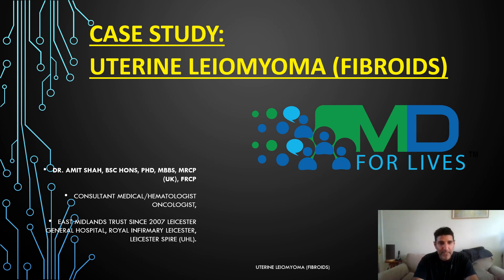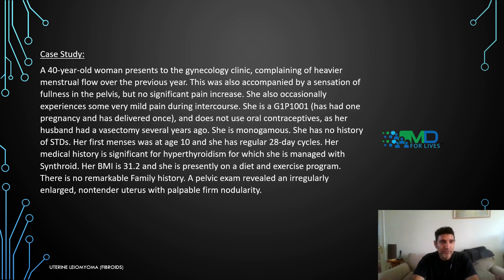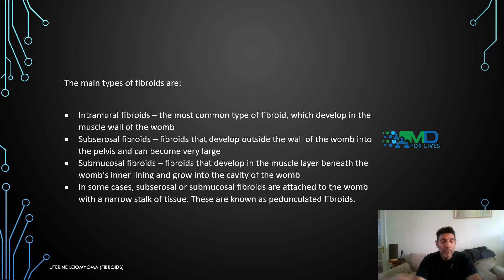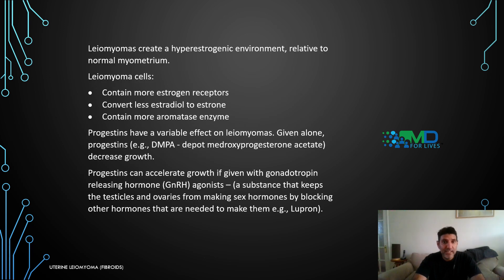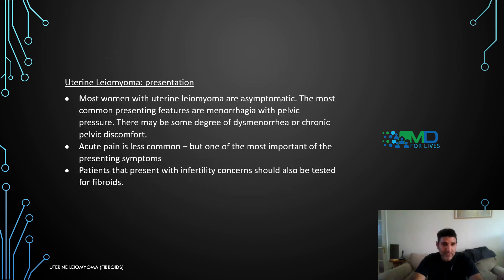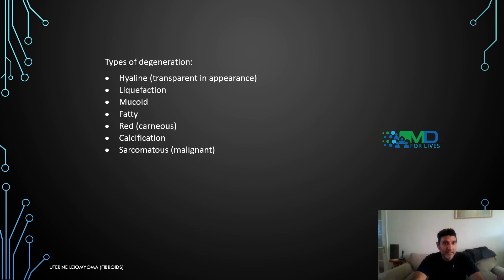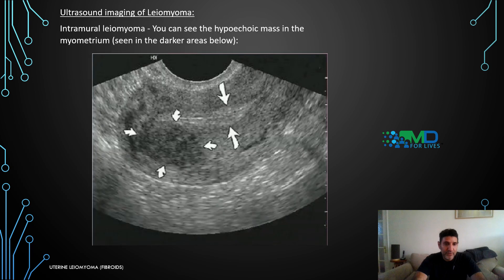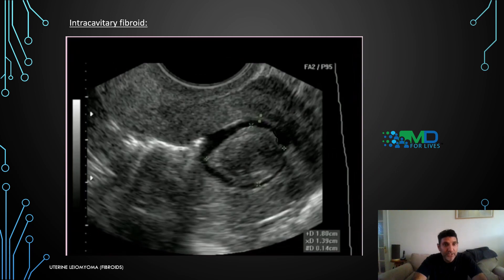Case Study: Uterine leiomyoma| Fibroids| MDforLives| Dr Amit Shah oncologists |Healthcare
Uterineleiomyoma is a non-cancerous growth that develops around the womb. Are you excited to know more about it?

Watch the whole video & know what happened to a 40-year-old woman.

Never miss an opportunity to earn more points.